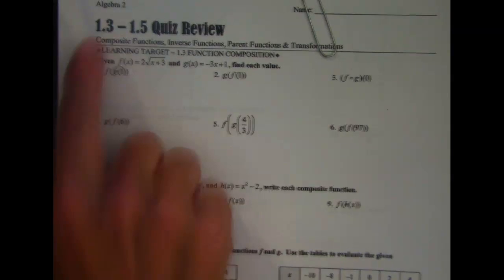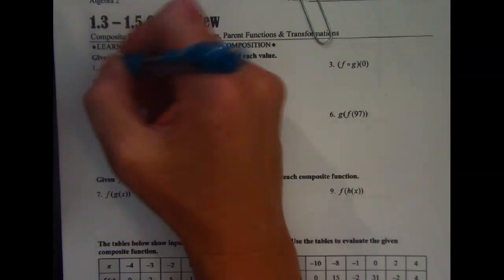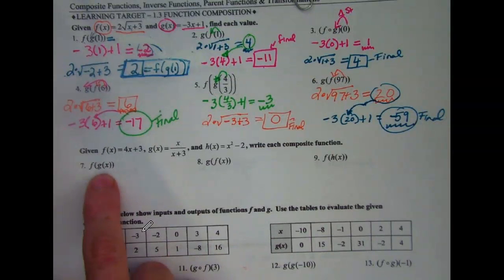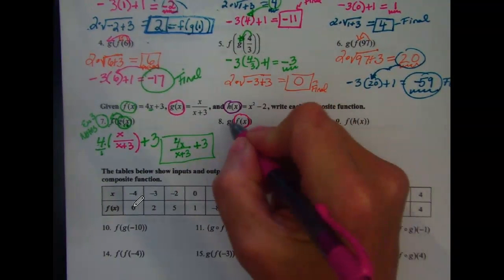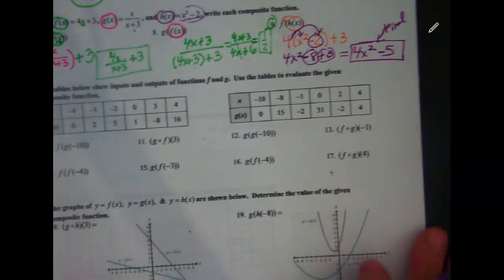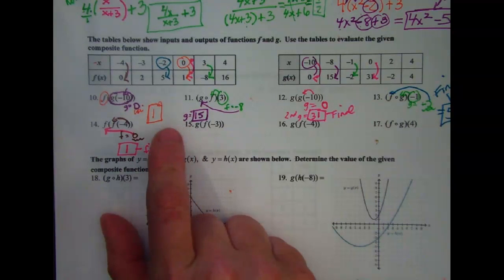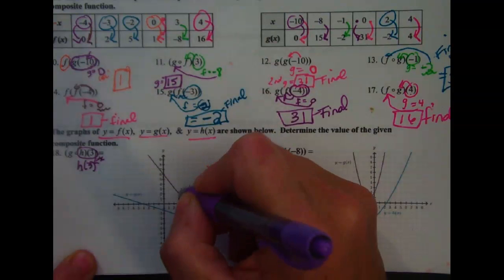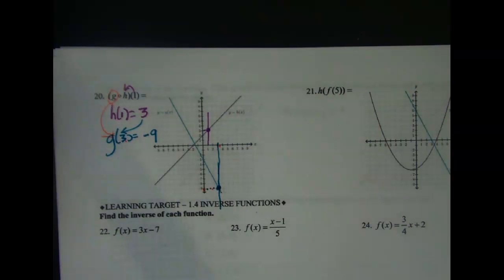1.3 Quiz Review